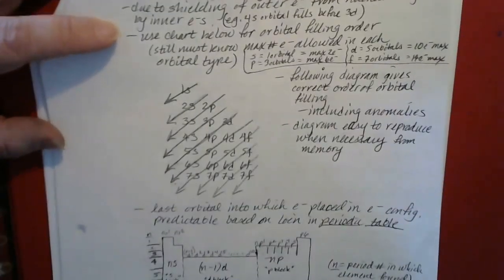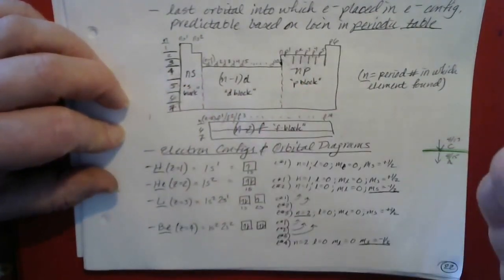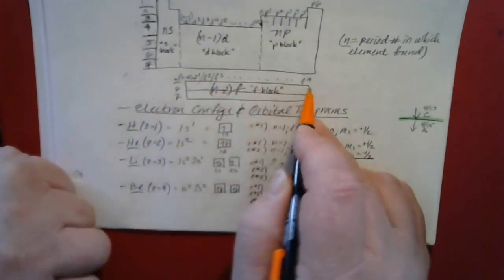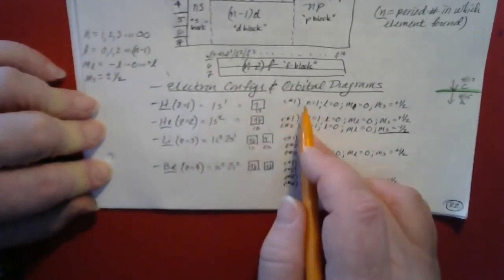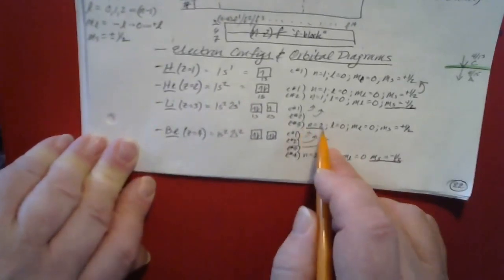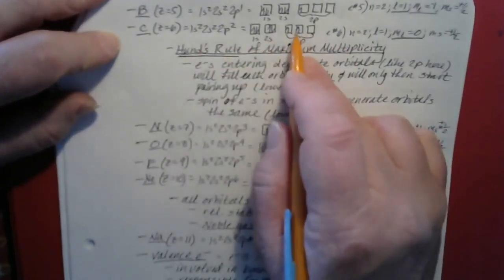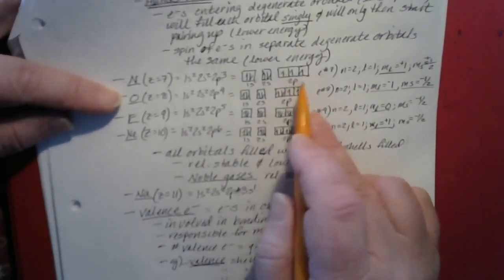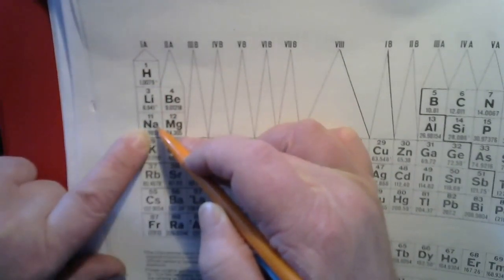VM Chem Wk of 4 12 21 Lect 2, Pt A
Sect. 6.4 cont'd)
Electron Configurations and Orbital Diagrams (H - Na)